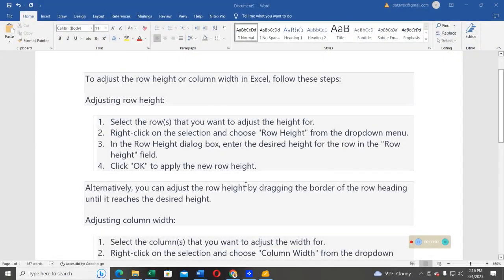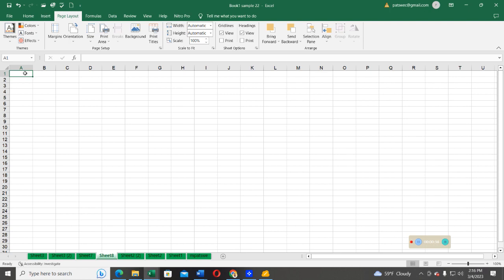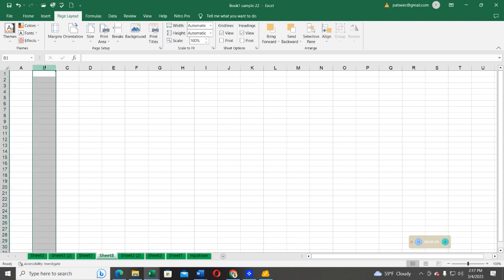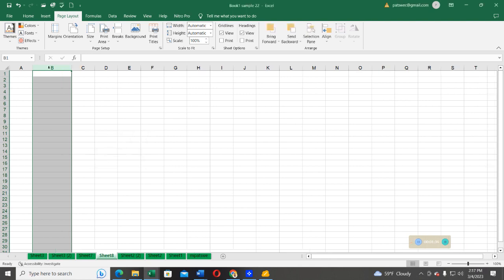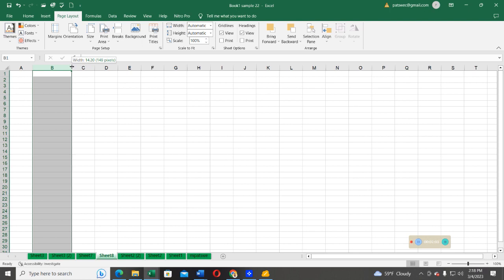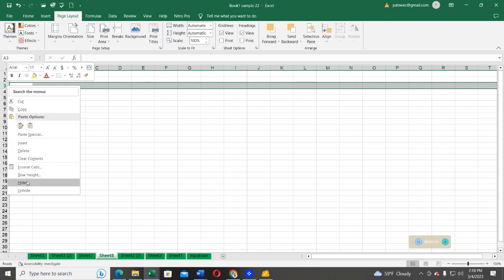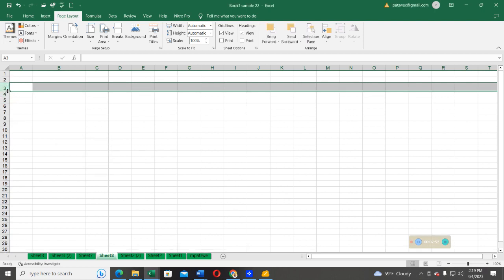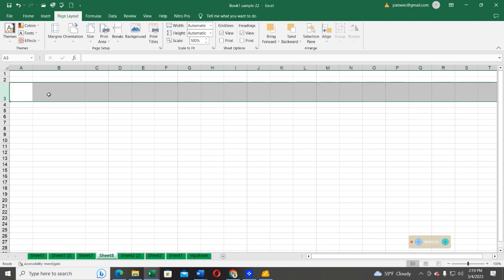Adjust row height and column width in excel 2023 new tricks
microsoft excel  (NEW TRICKS 2023)

Regards
NABASA JONATHAN
FOUNDER GO-USE  TECH